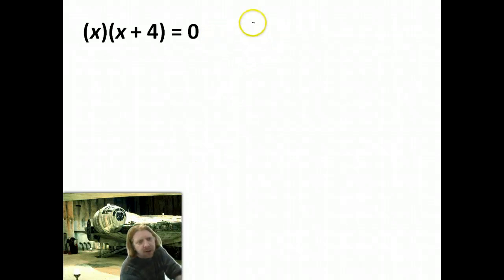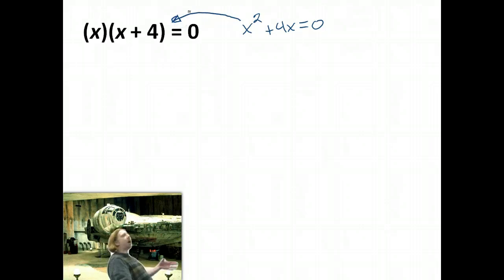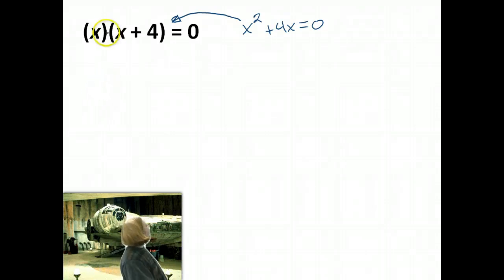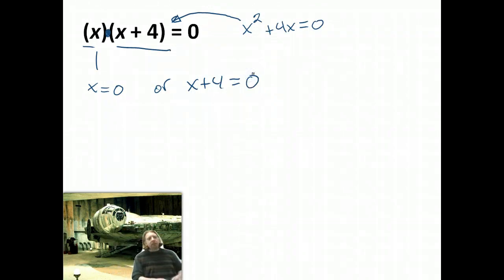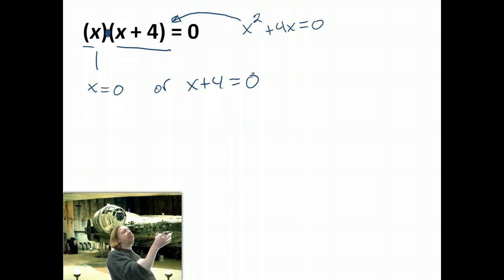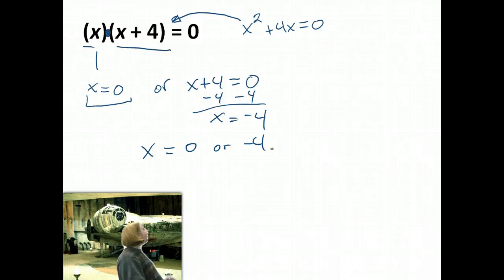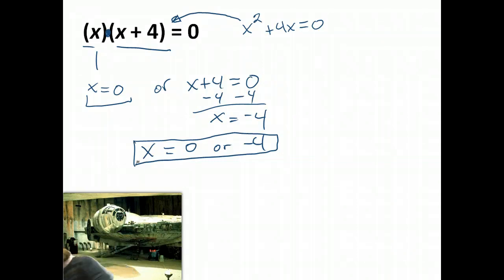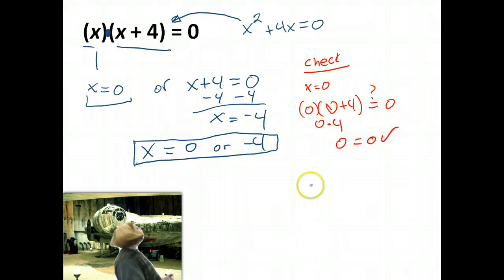Alg 9-6 Class Example 4